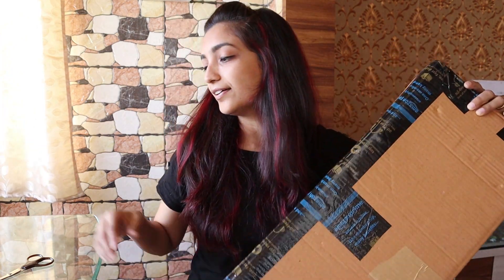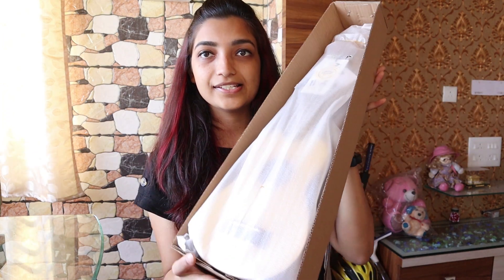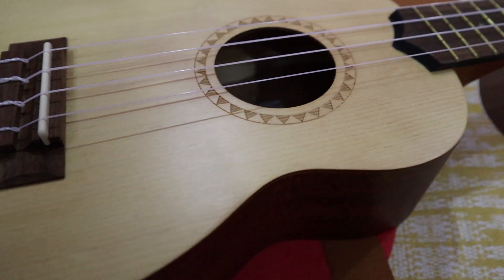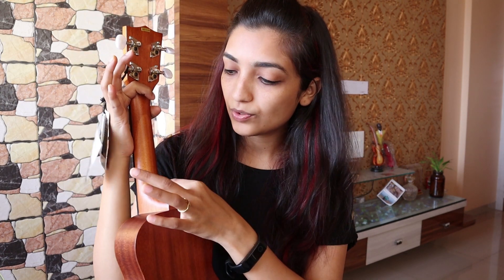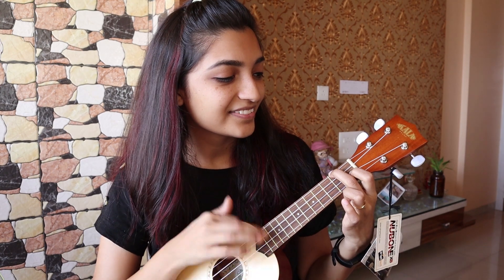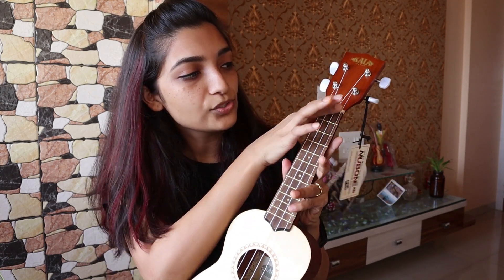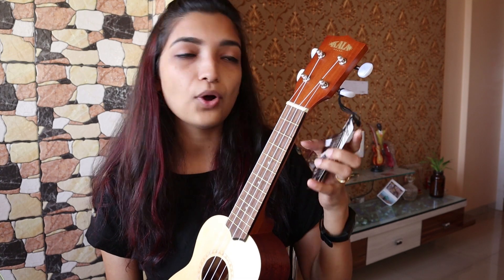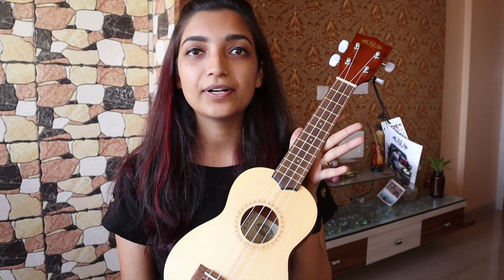Ukulele Review: Kala Satin Spruce Soprano | Sayali Tank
Welcome to our in-depth review of the exquisite Kala Satin Spruce Soprano Ukulele! In this video, we take a close look at this beautifully crafted instrument, exploring its design, sound quality, playability, and overall performance.

Join us in this review as we uncover the essence of this remarkable instrument, empowering you to make an informed decision about adding the Kala Satin Spruce Soprano to your ukulele collection.

Hi, I am Sayali. I’m a certified ukulele teacher and vocalist. I’m passionate about helping people learn how to play ukulele and spreading joy through music.

If you’re looking to learn how to play ukulele or improve your skills, you’ve come to the right place! On this channel, you’ll find fun and easy-to-follow ukulele tutorials, tips and tricks for beginners, as well as more advanced techniques for those who want to take their playing to the next level.

Whether you’re a complete beginner, an intermediate player or an experienced musician, I believe that everyone can benefit from learning and playing the ukulele. Join our Ukulele Family and let’s create beautiful music together!

MUST WATCH VIDOES

• Chord Switching Exercises (To Switch from One chord to another Easily and effortlessly)
• Chords Series (All the basic Ukulele chords and tips on how to hold chord properly)

- FAQS:
1. What size Ukulele should I buy as a beginner?
Ans: I would recommend Concert size Ukulele.
2. Which ukulele Should I buy?

XOXO
Sayali.